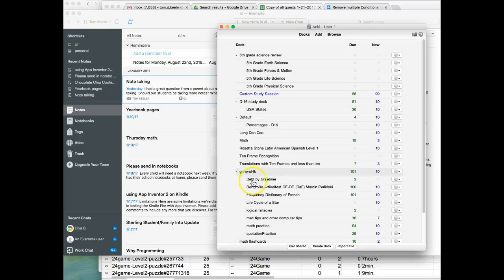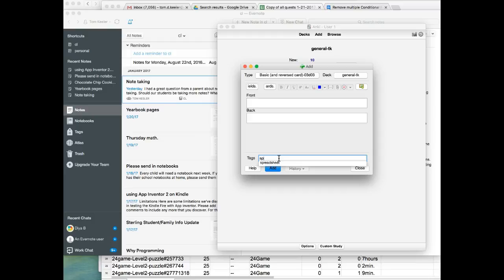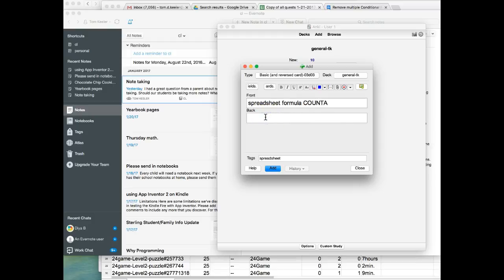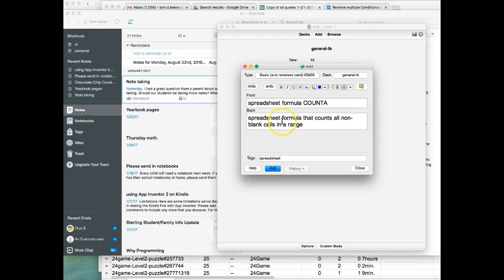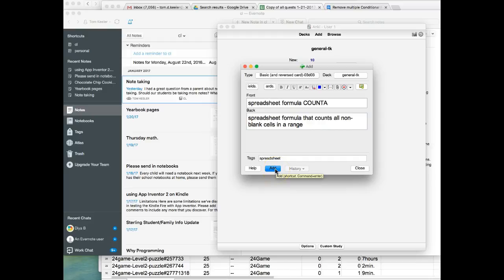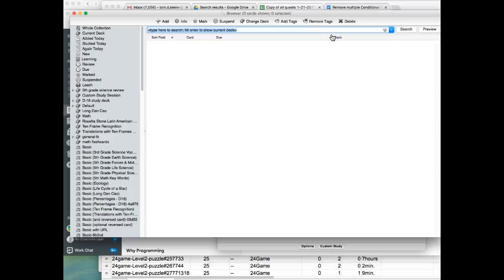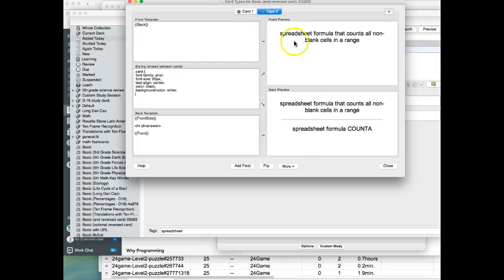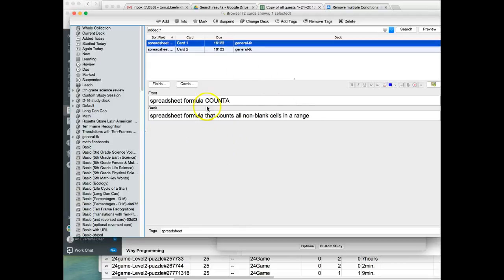anki COUNTA note